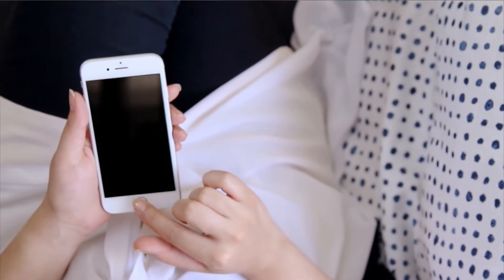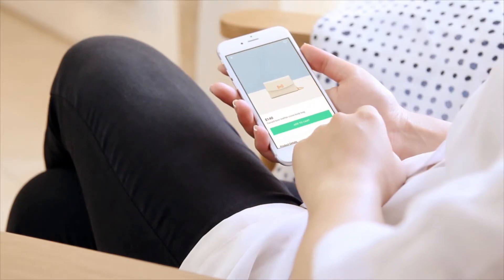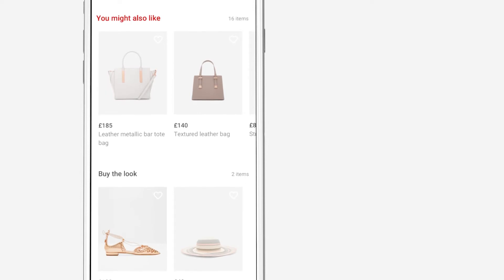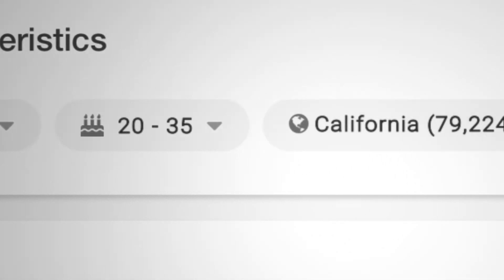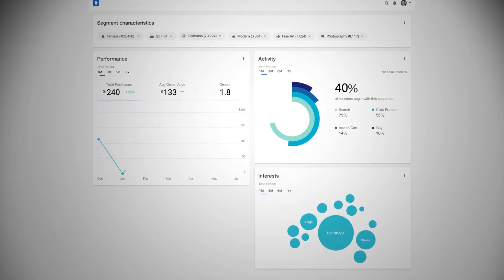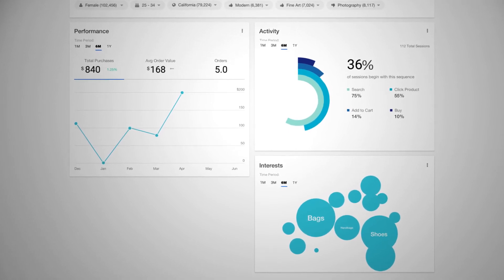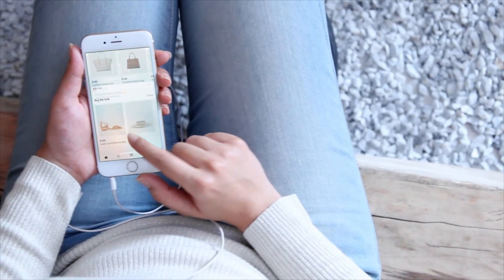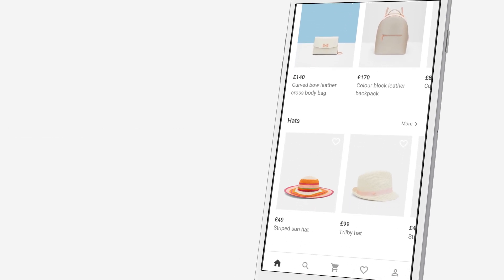Personalization Accelerator - Using your data to grow engagement and revenues